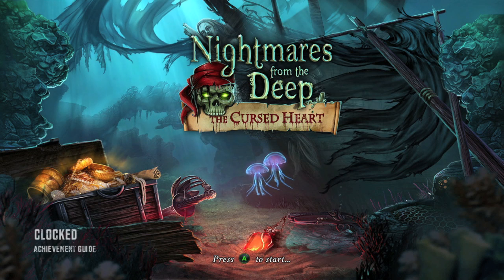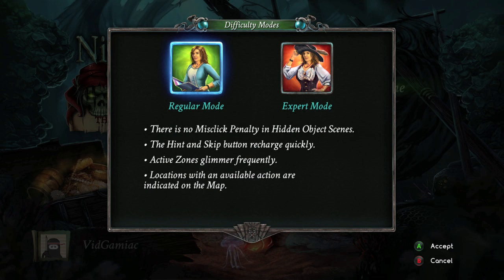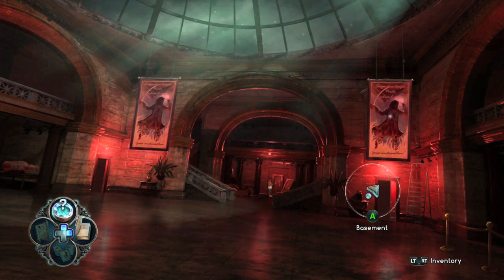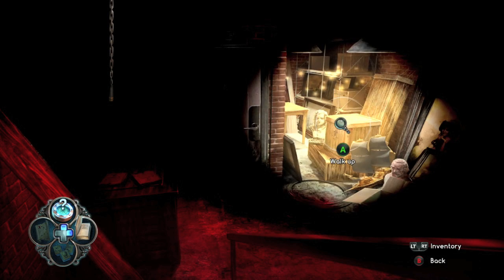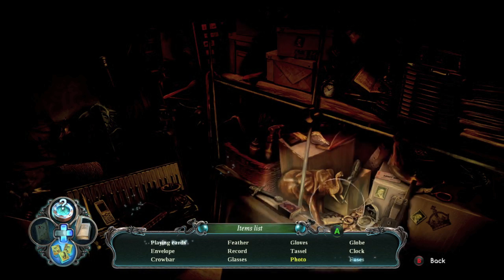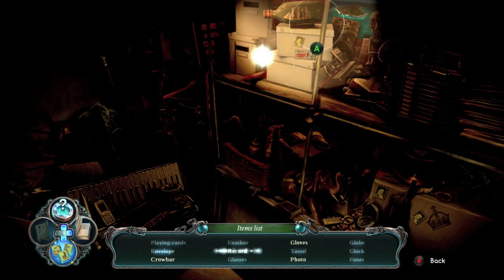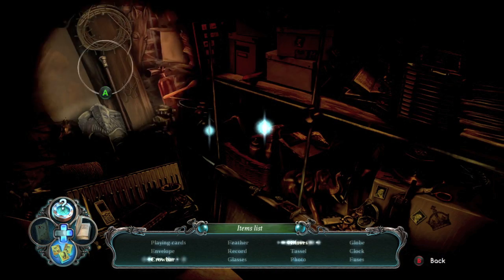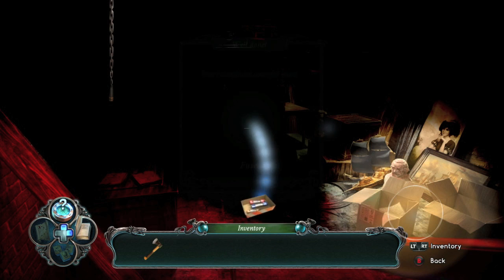Nightmares from the Deep: The Cursed Heart - Clocked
Clocked - Finish any Hidden Object scene in less than 1 minute.